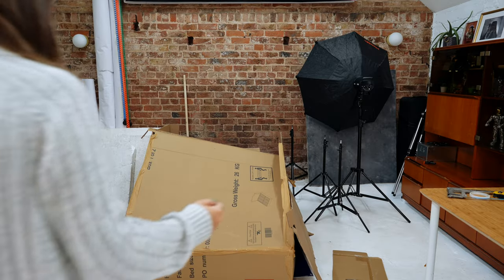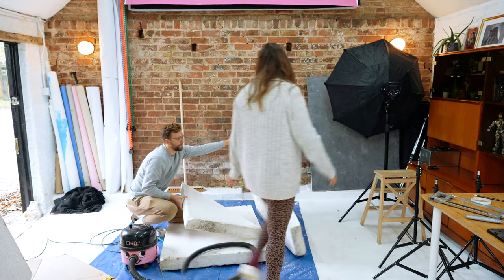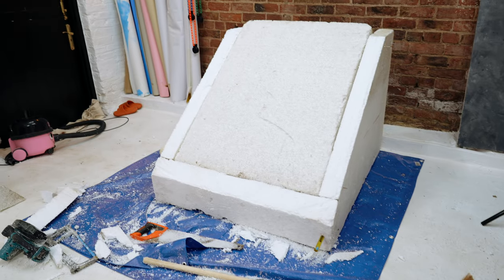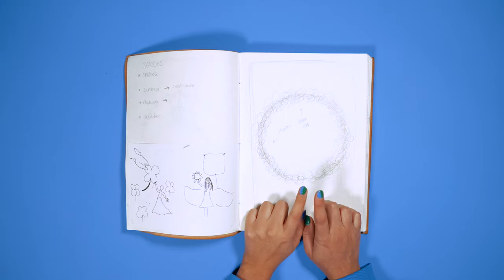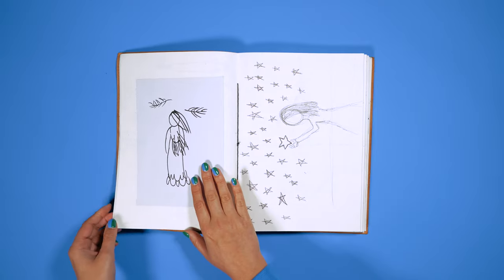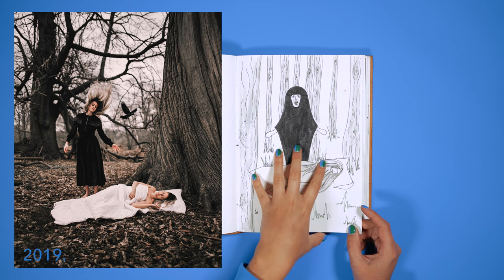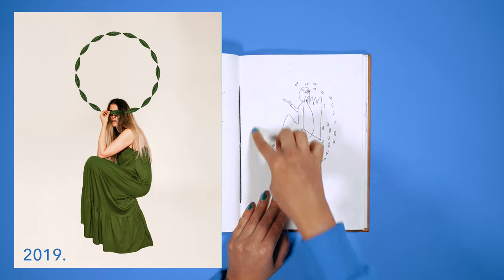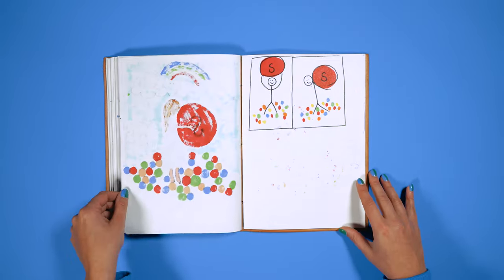A TOUR OF MY OLD CONCEPT SKETCHBOOK (self portrait photographer edition) | STUDIO VLOG 10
welcome back to the studio! i've been practising patience with myself this week as i navigate creating my giant telephone prop. creating a large prop like this requires a lot of patience and research, i've been deep into a youtube hole trying to figure it all out. in the meantime i had a reflective moment and looked through my old concept sketchbook. i thought it would be interesting to show you some of the before and after of the concepts i've created over the years and how my style has evolved. these sketches are rough and usually done pretty quickly, so although this is a sketchbook tour, it's not where i create my art, its more of a messy visual diary and an accumulation of ideas that i've jotted down in the middle of the night when i've awoken from a dream.

Bio ✦

Holly Rose Stones is a British photographer and artist working primarily in self portraiture, set design and prop making. Holly’s work explores mental health, personal stories, human interaction, and challenges her introspective view of the self and female form. Her latest project ‘The Colour Project’ explores surreal, bold and monochromatic worlds. She is using one colour at a time to make a series of props and sets, using the ideas from her dreams to create the self portraits series.

Holly grew up in the countryside on the boarder of South Yorkshire & North Lincolnshire. She moved to London to pursue a degree in Photographic Arts at The University of Westminster and after living in London & Tunbridge Wells for a number of years, Holly moved back up to Yorkshire to renovate a studio in the countryside. The Wonky Studio was born. Many a colourful sets, props and surreal imagery have been brought to life in the studio.